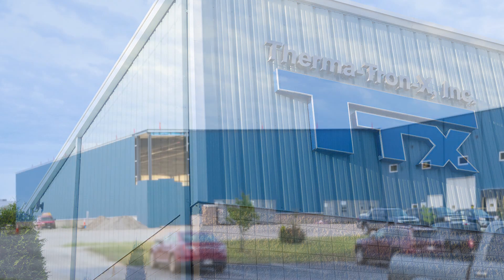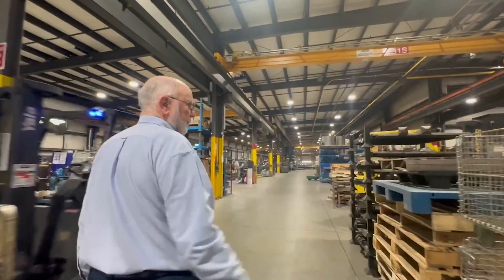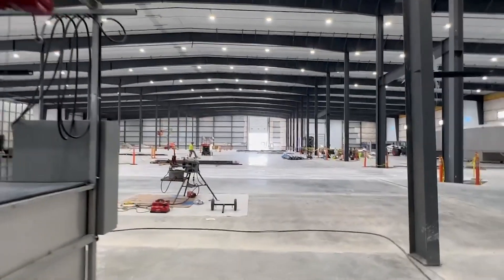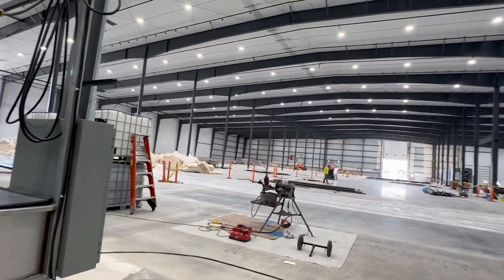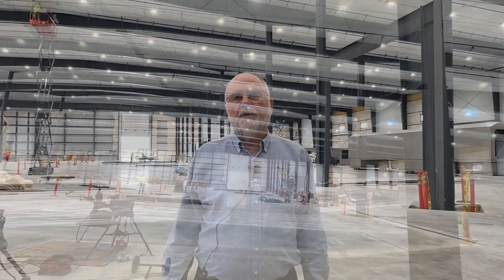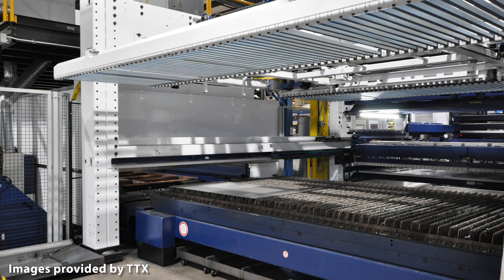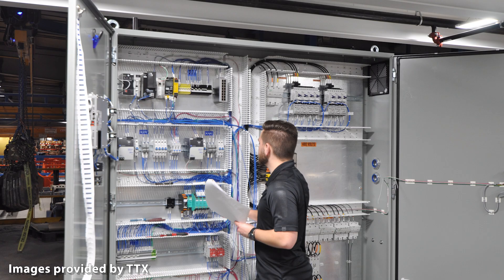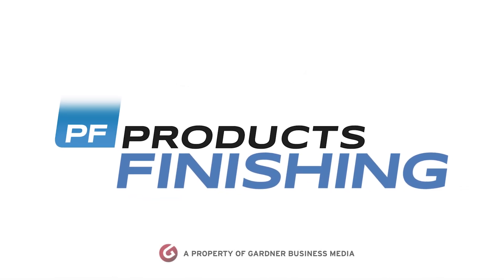TTX Expands Capacity for Increased Production, Testing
Last month, the Products Finishing team visited Therma-Tron-X in Sturgeon Bay, Wisconsin. The company is currently undergoing a construction expansion to add an additional 90 thousand square feet to its building.